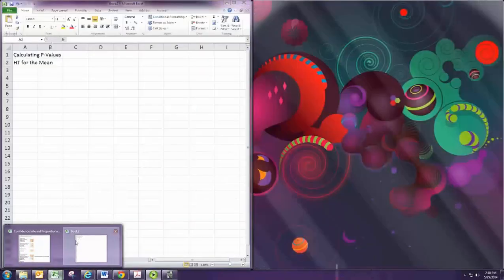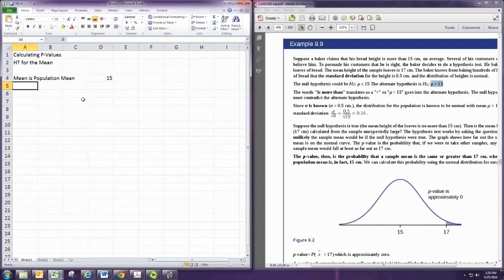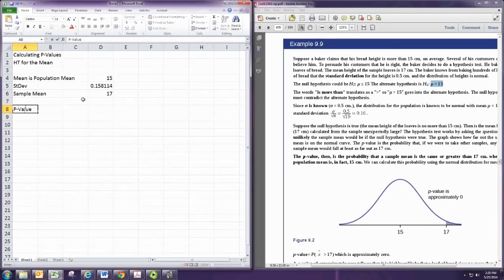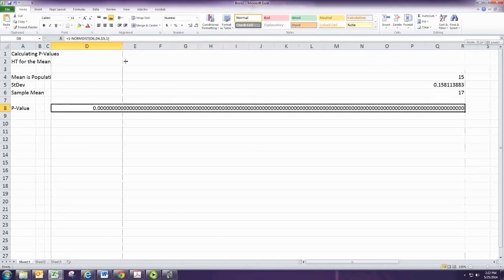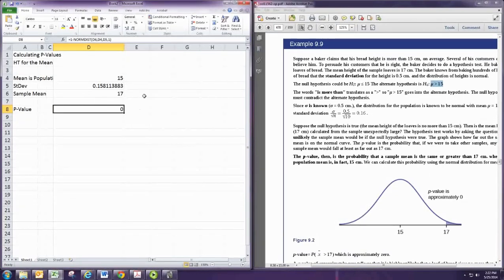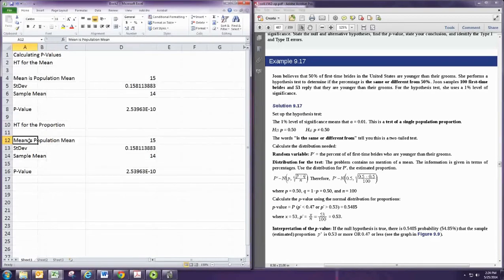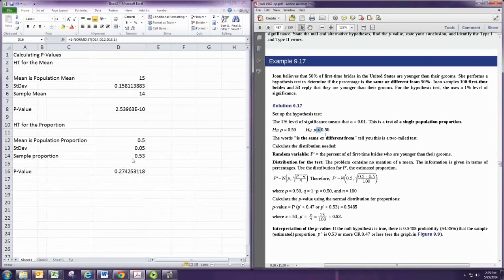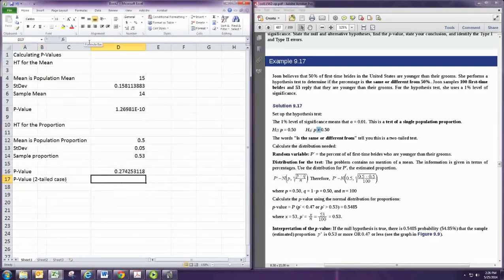Calculating P-Values Excel